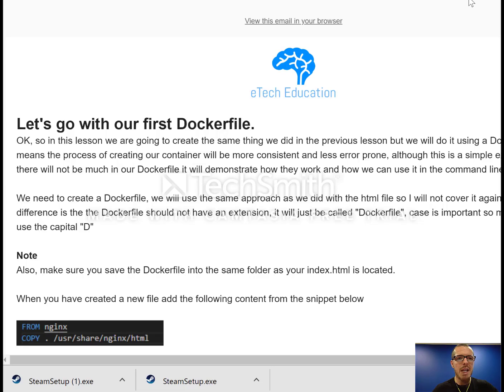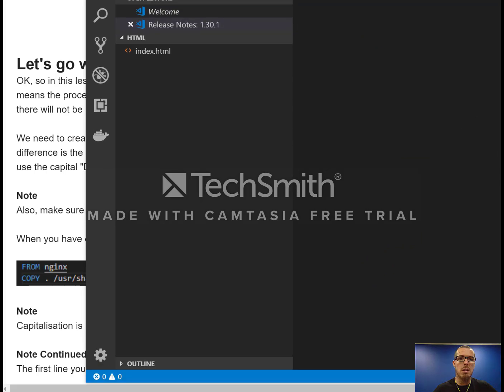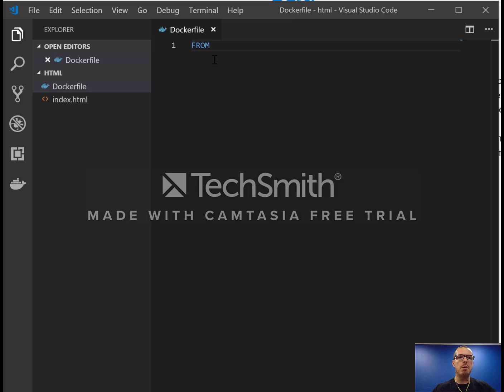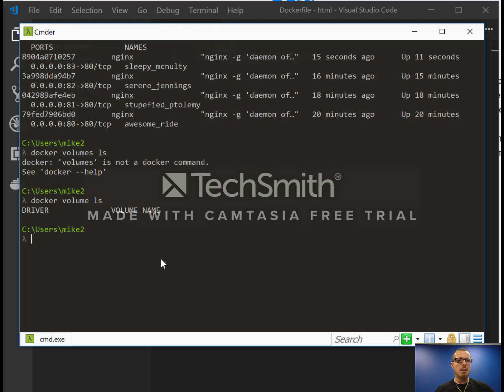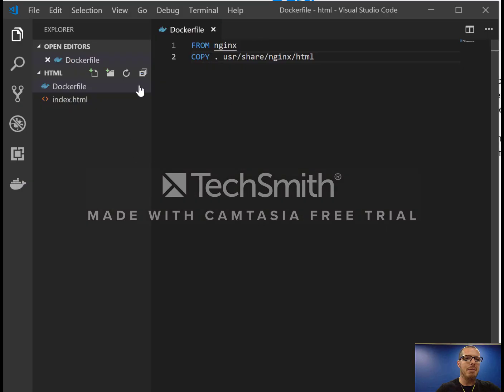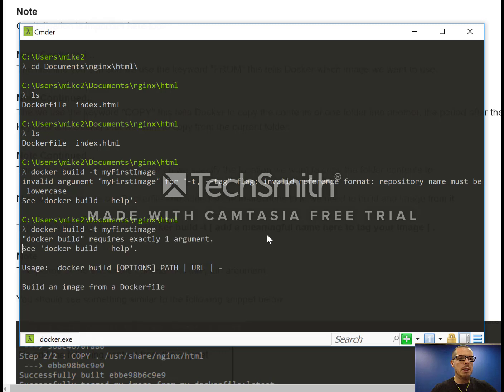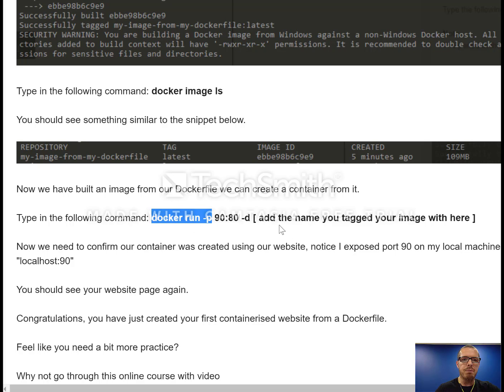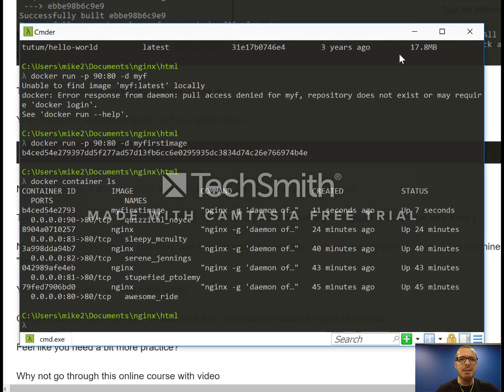Creating a Docker file - Day Eight Docker Getting Started - Email Course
This video is the additional content for the Docker Getting Started - Email Course